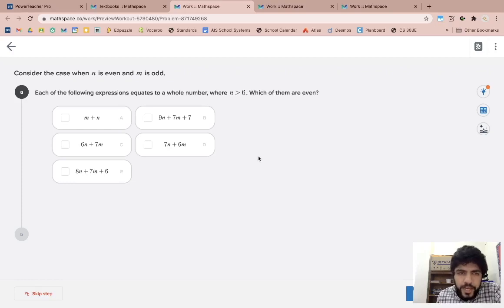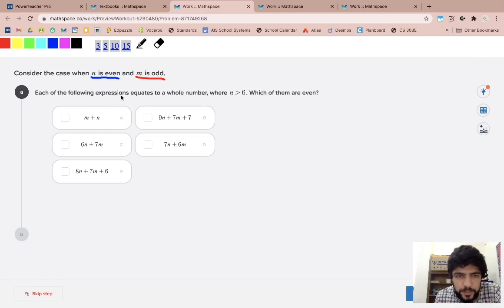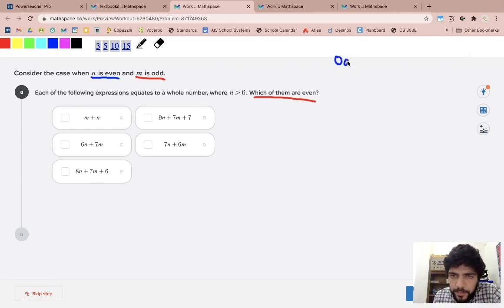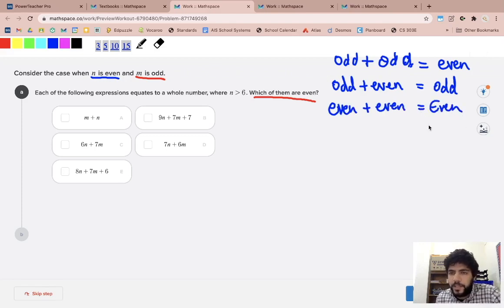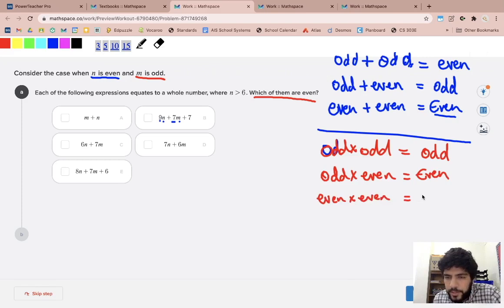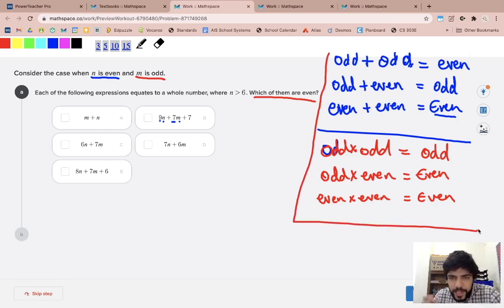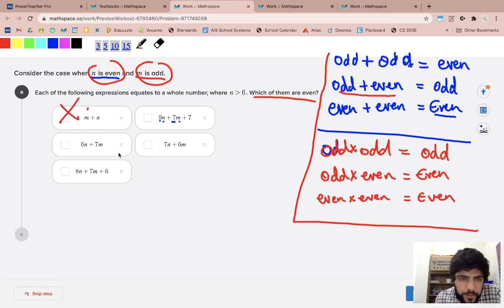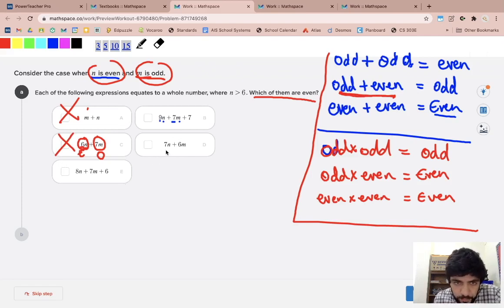Extra Expressions Word Problem